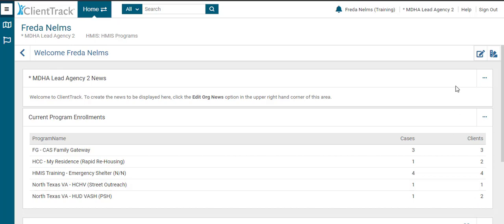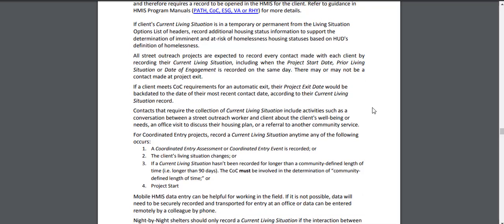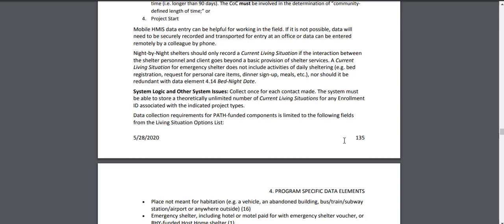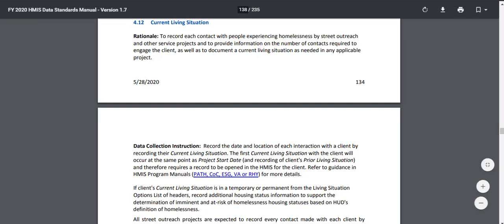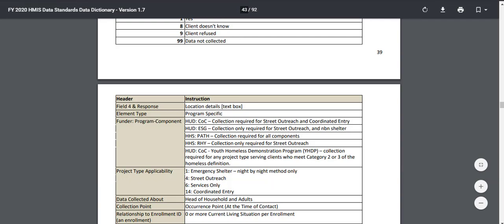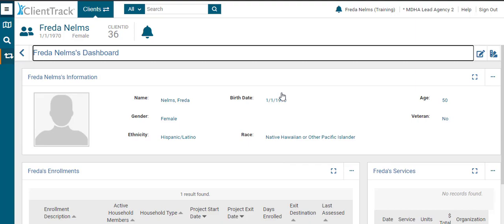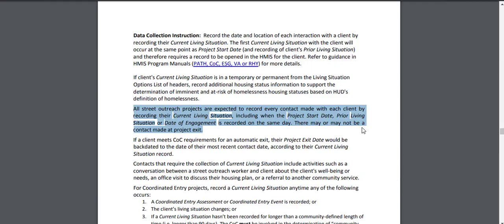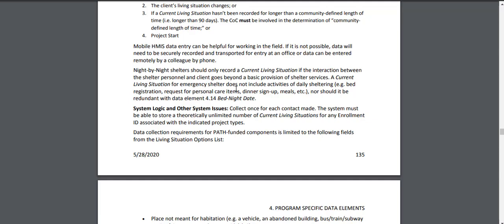Living Situation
This video will demonstrate how to record HMIS Data Element 4.12 Living Situation as required for street outreach and nigh-by-night emergency shelters. End users should refer to the HMIS Data Standards Manual for further understanding